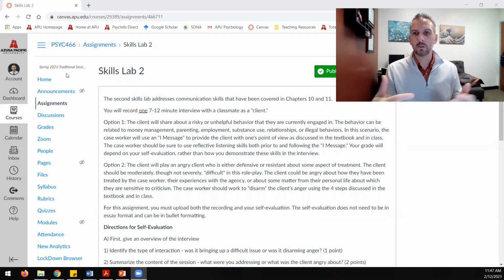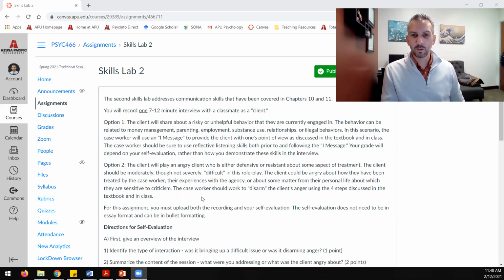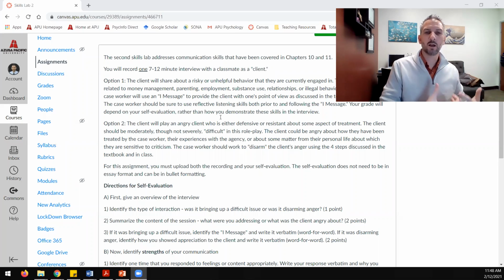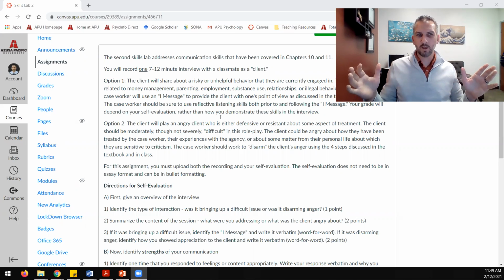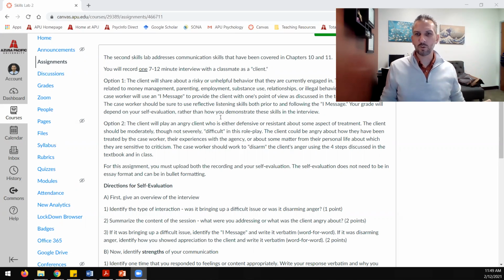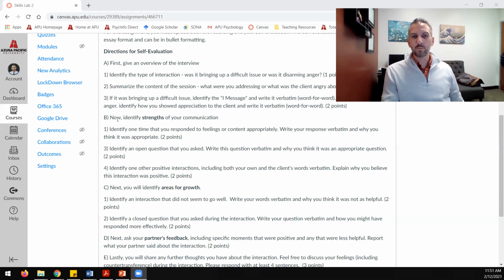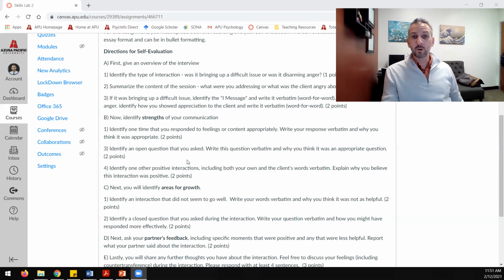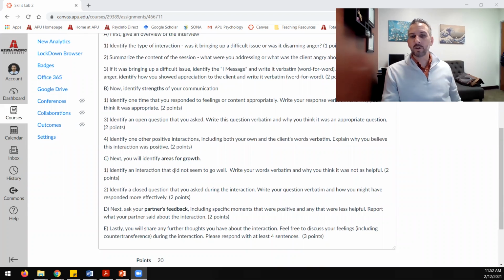Skills Lab 2: Long Explanation